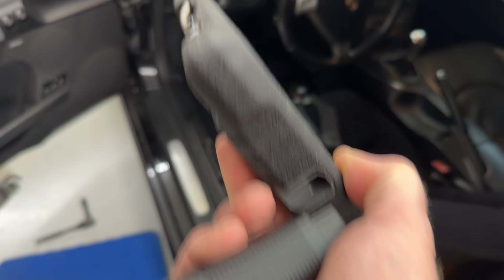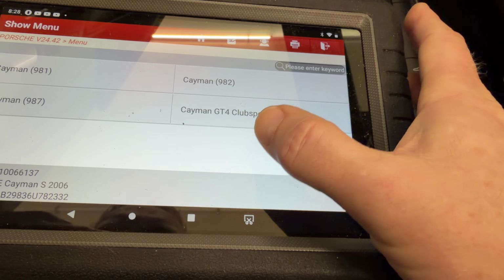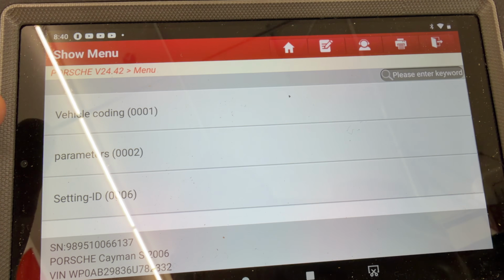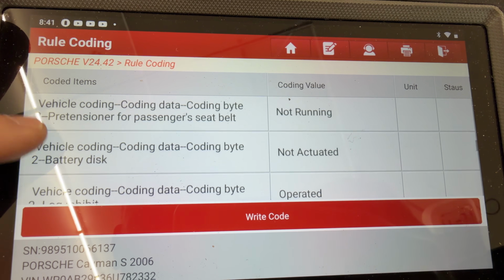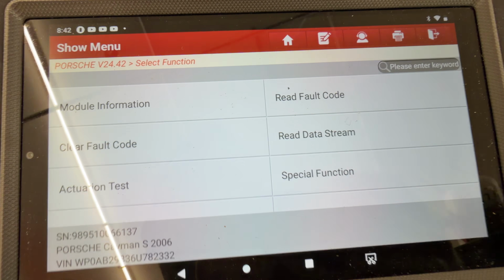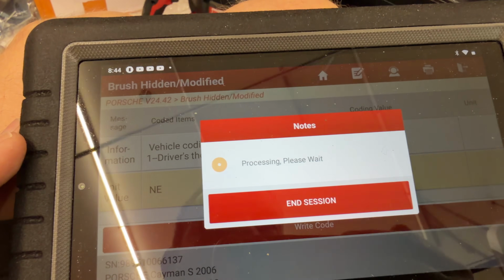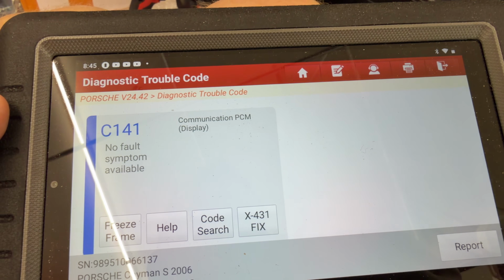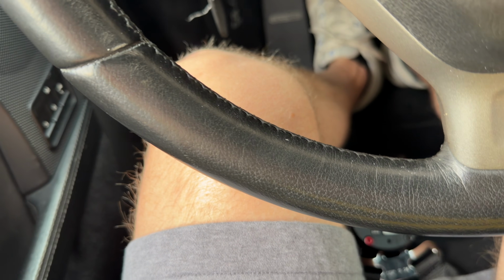How to Code Out the Airbag Light on a Porsche 987 Cayman/Boxster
This video shows you how to code out the airbags in a 2006 Porsche Cayman S 987.1. The airbag light will not come on anymore! I did this because I replaced my stock seat with a race seat for the track and it no longer has the airbags built into the seats. But you can see how to code out any of the airbags.

Launch x431 PROS

101 Projects for your Porsche Boxster book:

986 Service Manual:

Diamond Donors:
Luis Alvarenga